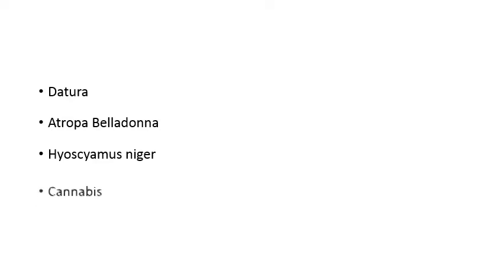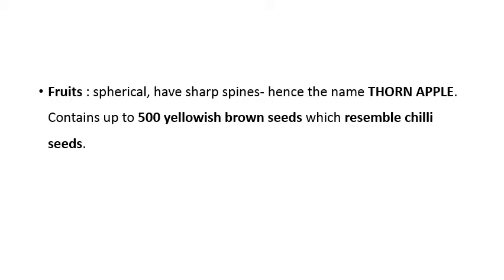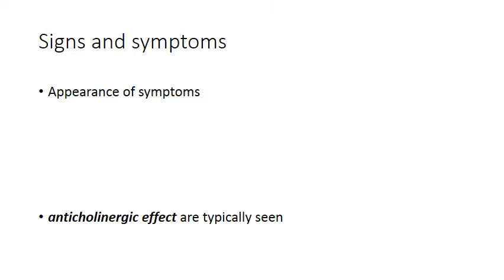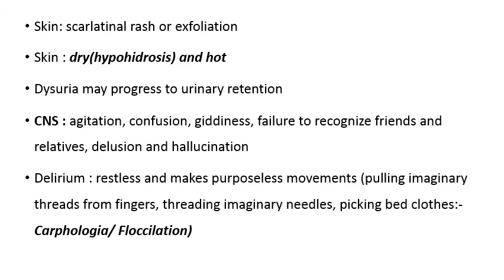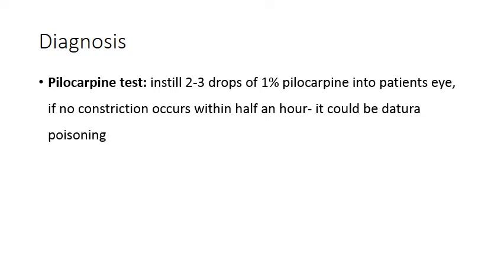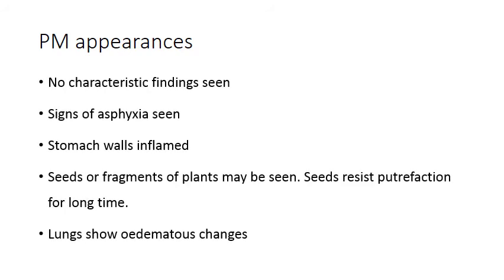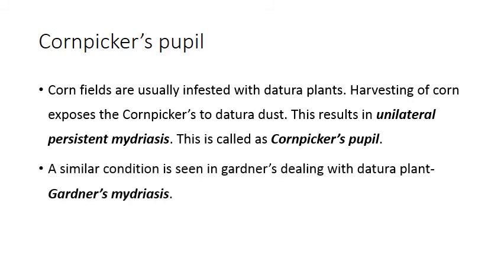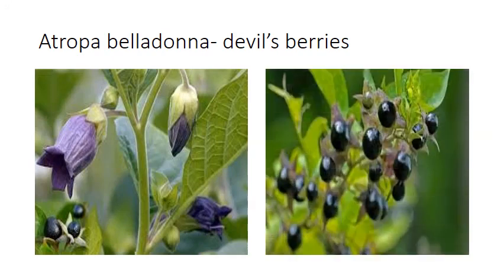Deliriant Poisons 1